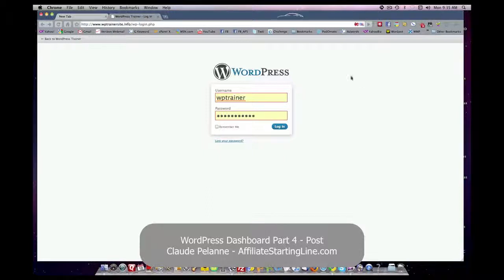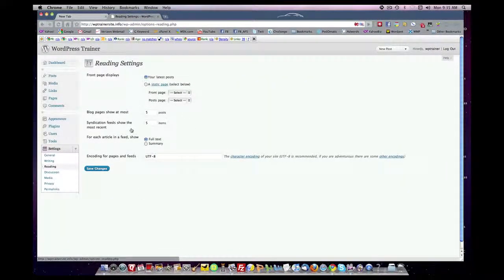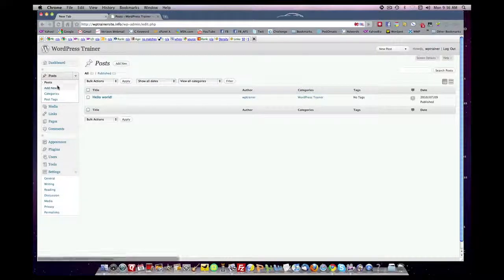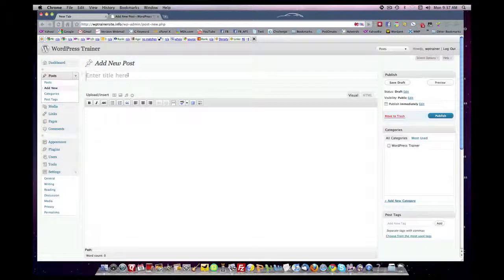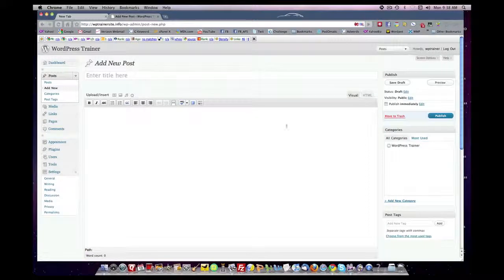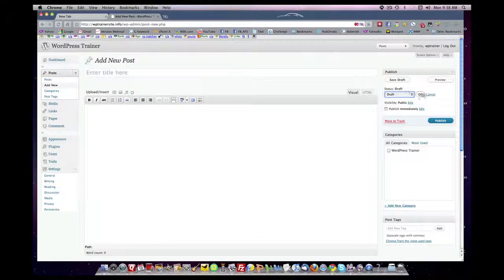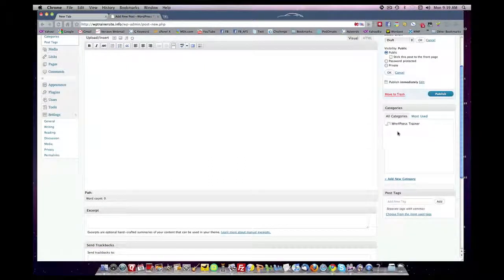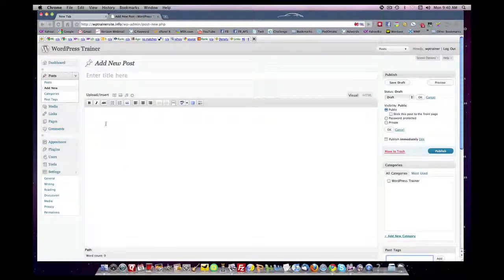WordPress Dashboard Part 4 - Post Screen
WordPress Dashboard Part 4 - Post Screen takes you through the different sections of the Post screen and shows you what their function is. You need to know how to use the different tools when you create content for your website.

Claude Pelanne